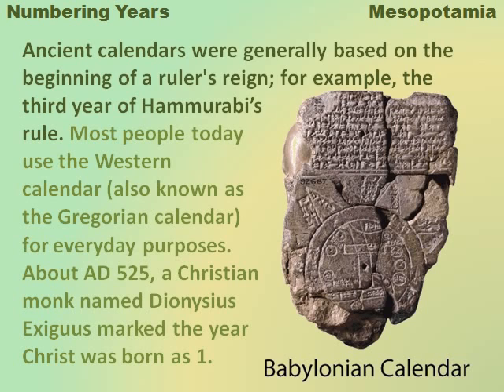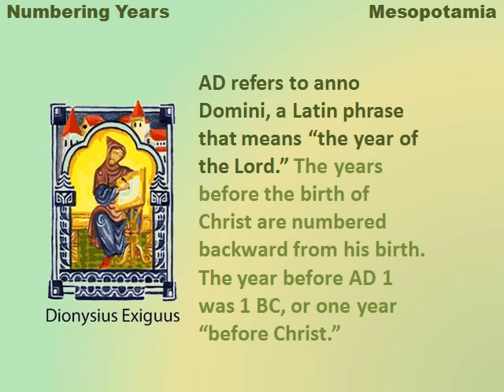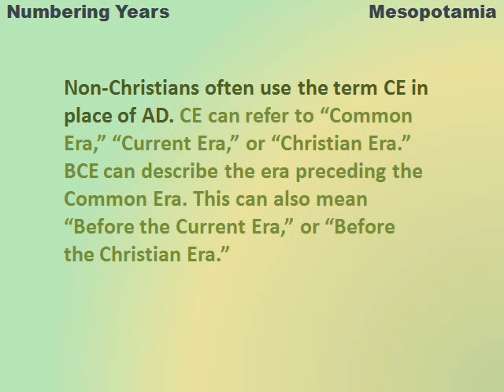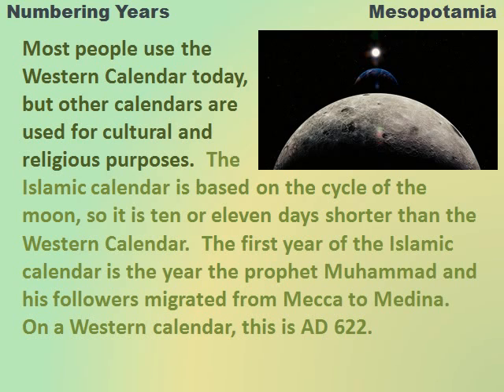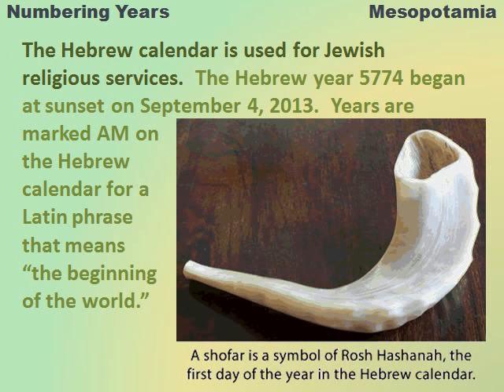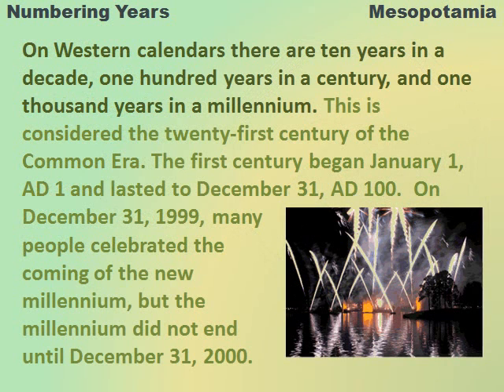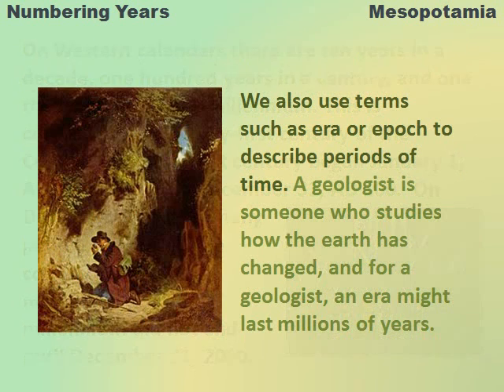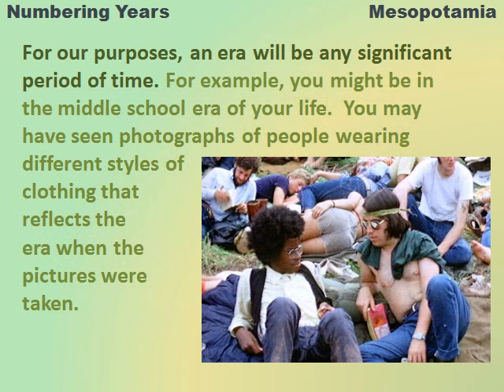Numbering Years - reading lesson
Understand how years are numbered in a Common Core Standards based lesson designed for students.   Mr. Dowling.com is the ancient history textbook that reads to you.